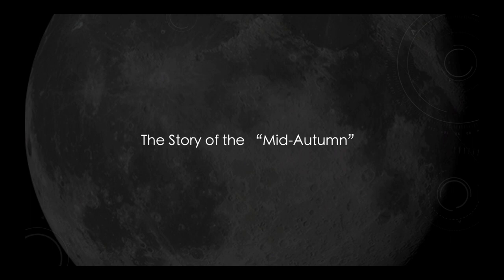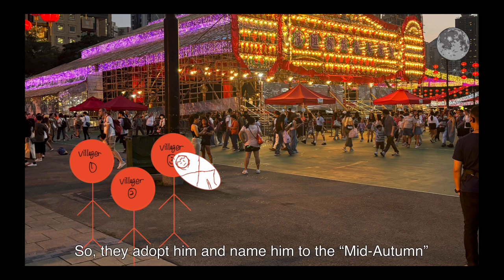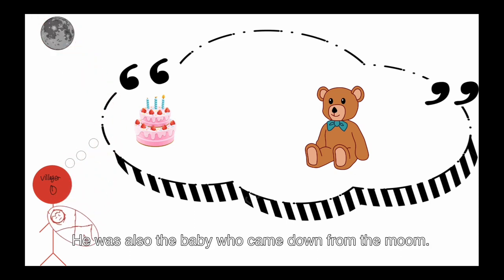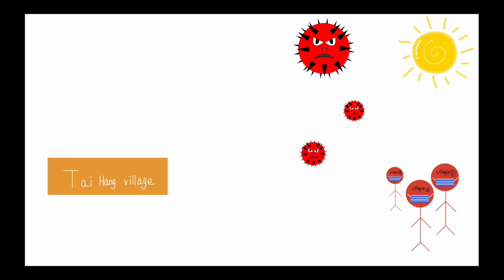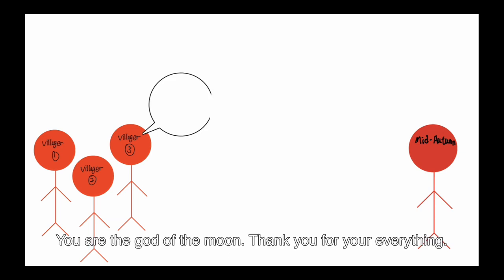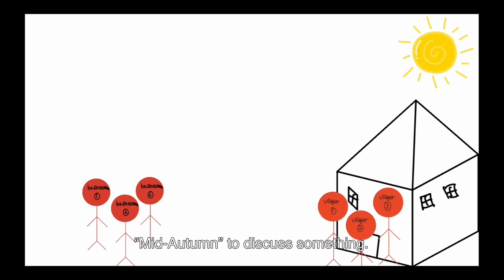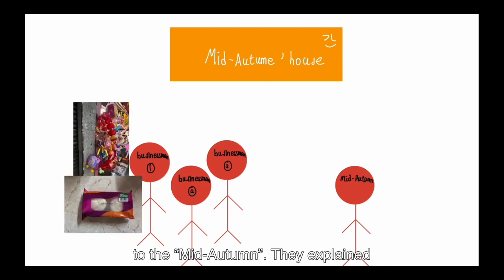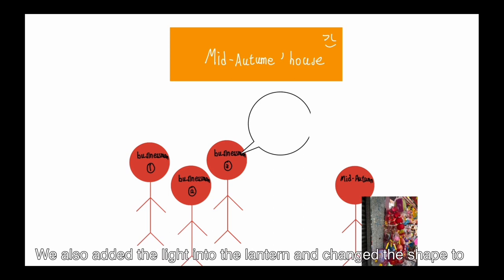City University of Hong Kong GE1105 Chinese Music App_Group 4 video 2023/24 Semester A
Group 4 member list:
Hu Tainan 57854305
Tsang Ho Kan 57948278
Topic: Mid-Autumn Festival
Story Title: The Changes of the “Mid-Autumn”